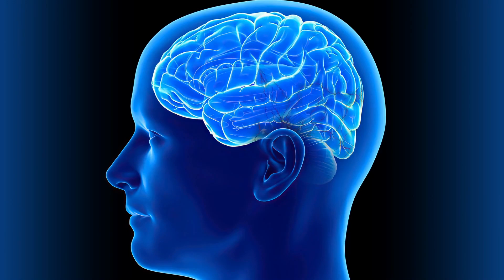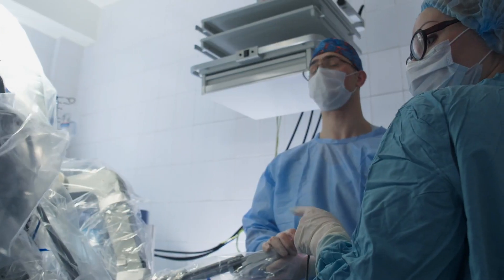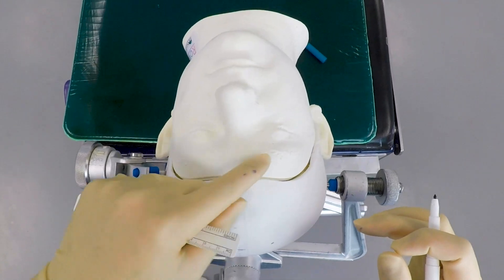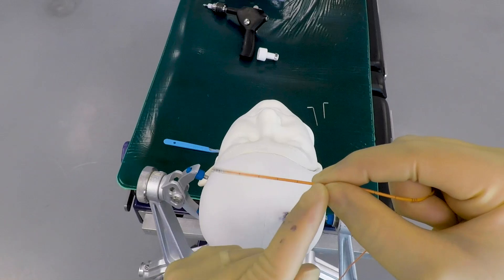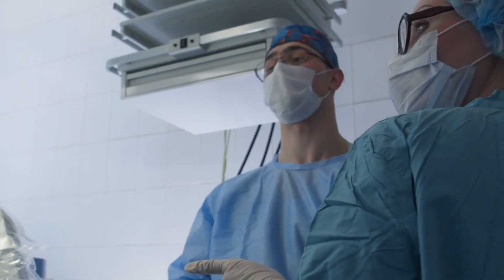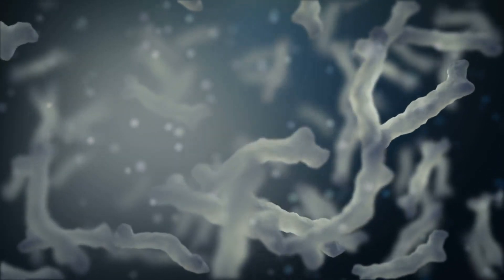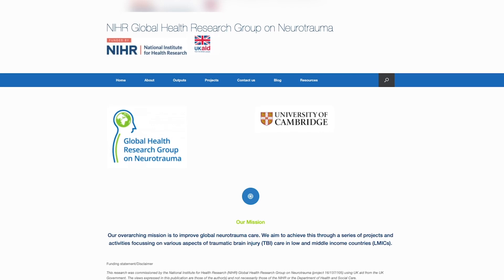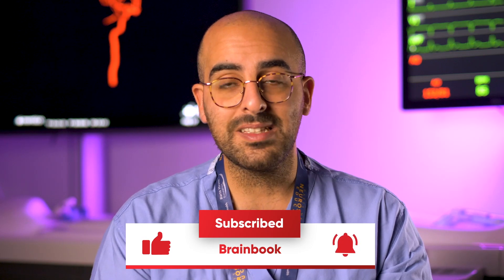Intracranial Pressure Monitoring - What is it?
Intracranial pressure monitoring is a common procedure in neurosurgery. We most often need to perform intracranial pressure monitoring in brain trauma or when we are investigating the need to divert brain and spine fluid. This is an invasive procedure that involves putting a small pressure monitoring probe inside the brain and seeing how the pressure changes over time.

In this video we will show you the equipment we use for intracranial pressure monitoring and show some of the procedure on a model.

Many thanks to Susie from Delta Surgical for providing us the model and a Raumedic bolt.

00:00 - Introduction
01:12 - How an ICP bolt inserted?
02:40 - How long will it stay in for?
03:07 - How is it removed?
03:34 - Are ICP bolts an infection risk?
03:44 - Are there any other complications?

This video is a collaboration with the NIHR Global Health Research Group on Neurotrauma Their overarching mission is to improve global neurotrauma care through a series of projects and activities focussing on various aspects of traumatic brain injury (TBI) care in low and middle income countries (LMICs).
Thank you to our supporters:

Morag Forbes
Patrick Kohl
Ronald Coleman Dees
Alex Rofini
Helen Whitley